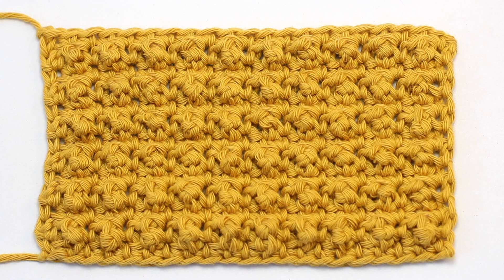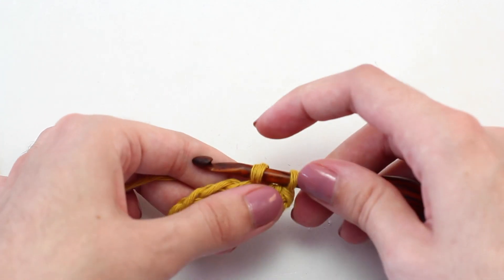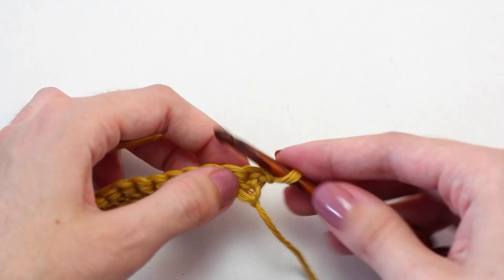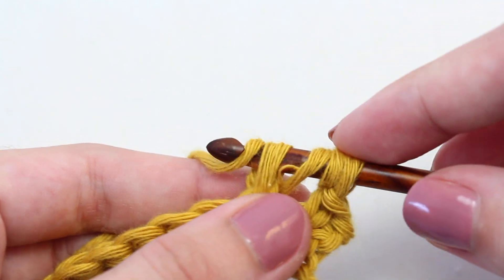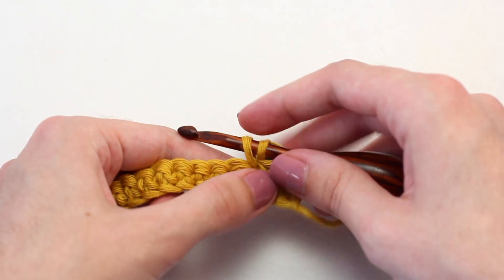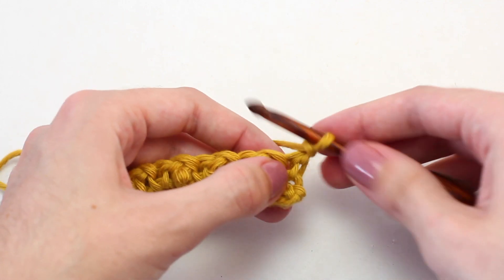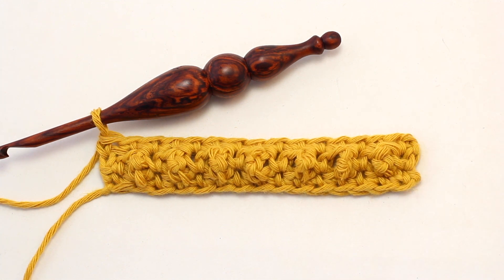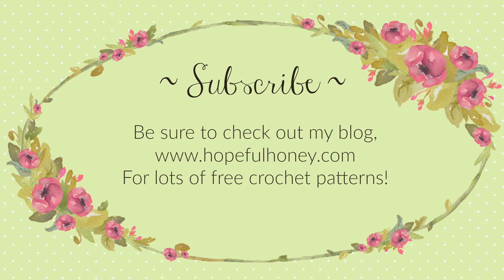How To: Crochet The Aligned Cobble Stitch | Easy Tutorial by Hopeful Honey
Learn how to crochet the quirky yet simple "Aligned Cobble Stitch" with this easy to follow video tutorial!

Olivia